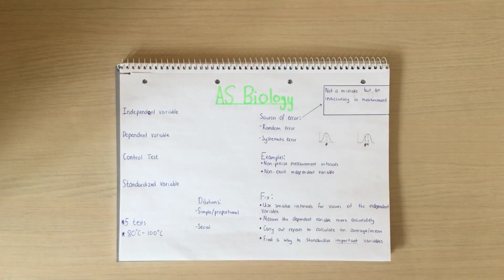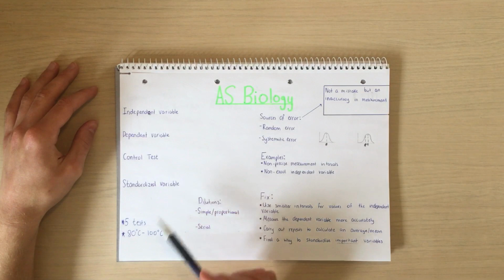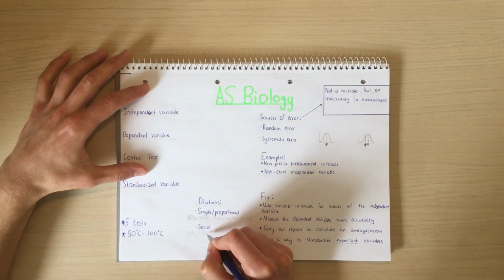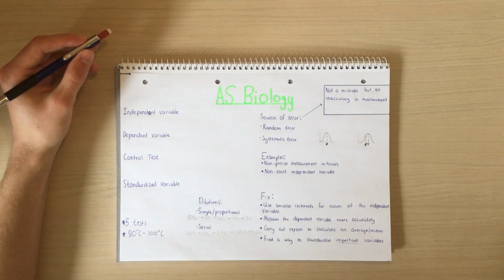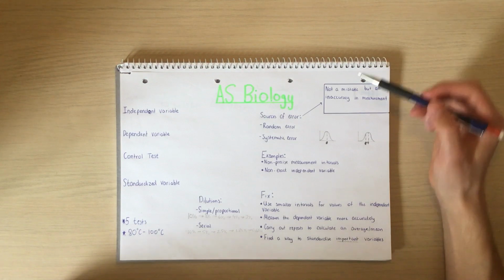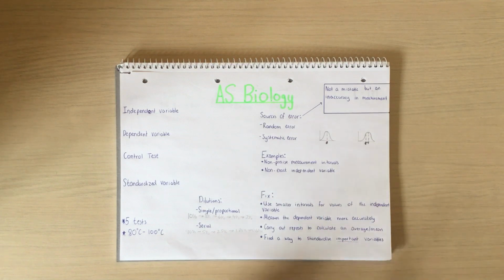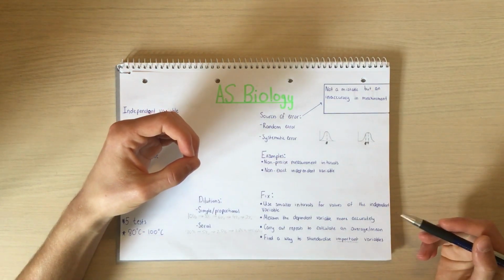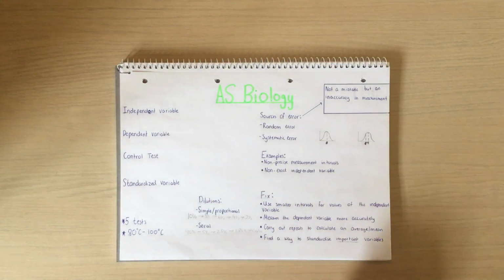Important terms for AS Biology paper 3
In this video we go over some of the important concepts we need to know for the AS Biology paper 3 exam; 9700 CIE/CAIE

Note!

- The standardized variable is also known as a controlled variable (i.e something we control and keep the same throughout all tests). This is different from a control test.

- Serial dilution is where we make repeated dilutions using the previous dilution - we decrease each solution concentration by a constant factor

- Simple dilution isn't necessarily using the same dilution constant. Also, for each dilution, we take solution from the initial stock solution. For example: we have a 10% (0.1) solution, and we want 20cm^3 of 3% (0.03) solution. We would use the formula m1v1 = m2v2, to figure out how much stock solution we need (where m=concentration and v=volume). So volume of stock solution required is v1, therefore v1 = (0.03 x 20)/0.1 - because we divide both sides of the formula by m1. Therefore 6cm^3 of 10% solution and 14cm^3 of distilled water makes 20cm^3 of 3% solution

Here are the timestamps to each point:
Independent variable: 0:15
Dependenet variable: 0:22
Control test: 0:34
Standardized variable: 0:41
An example including all the above terms: 0:48
Simple/proportional dilutions: 1:54
Serial dilutions: 2:37
5 test rule/idea: 3:39
80 - 100 degrees celcius: 4:22
Sources of error: 5:03
Random error: 5:22
Systematic error: 5:33
Examples: 5:55
Ways to improve/fix sources of error: 6:56